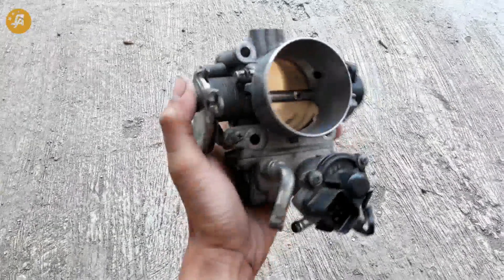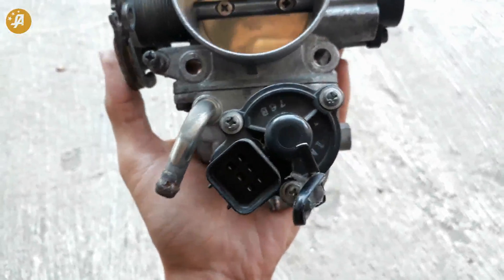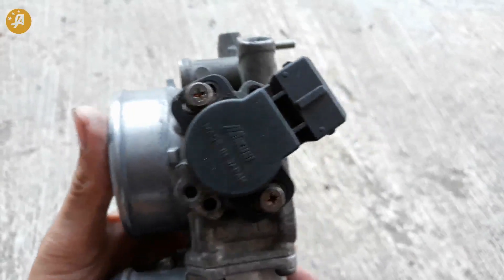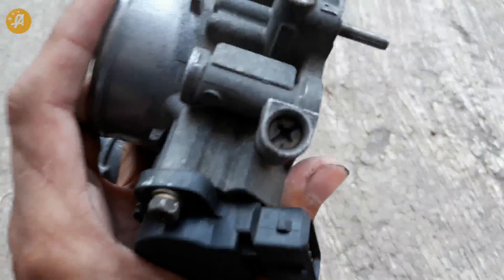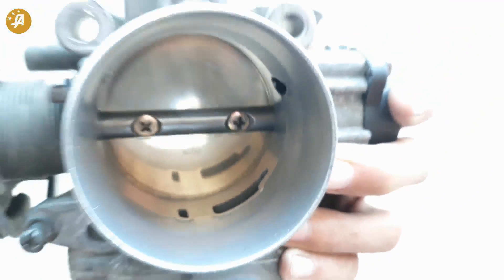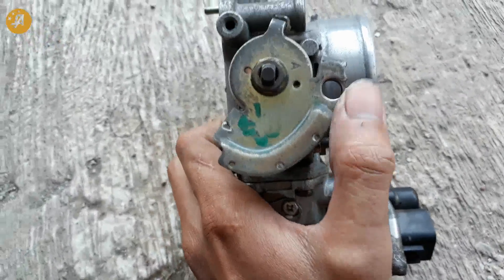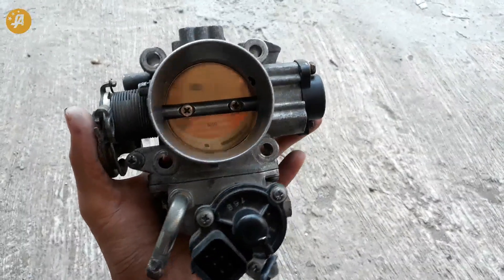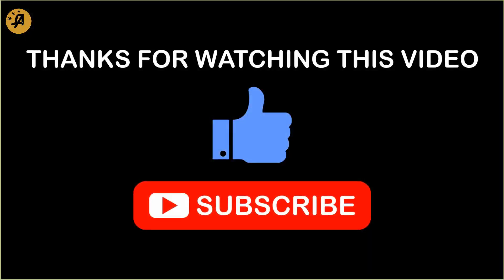Review #1 | Throttle Body Lancer Evolution 6 (Asli Evolution 6, bukan CK4) - Indonesia